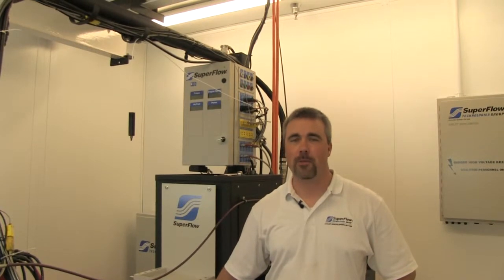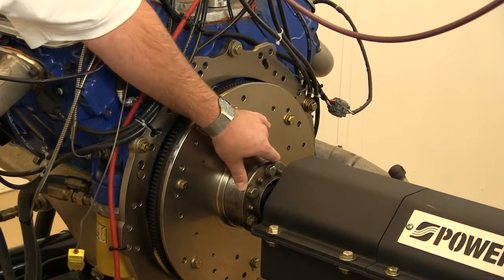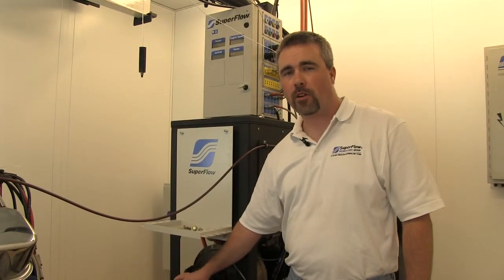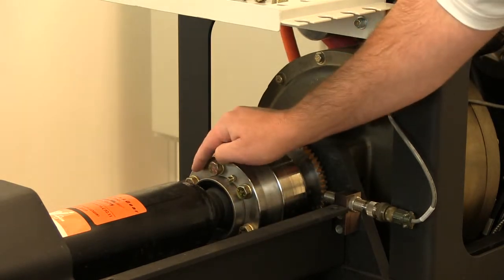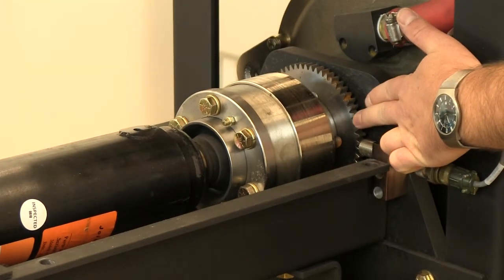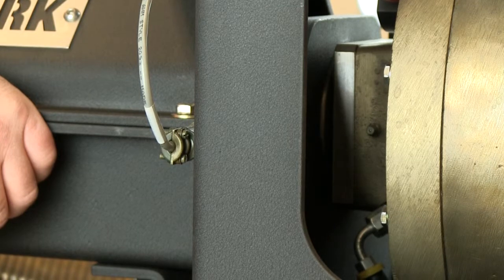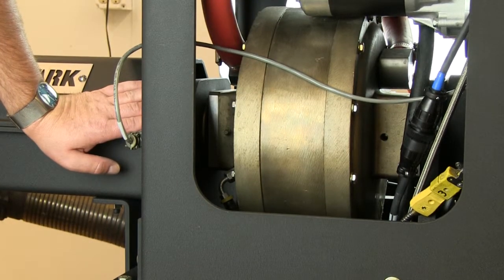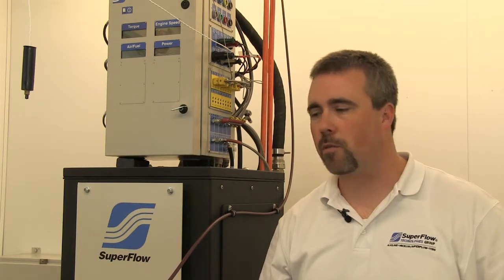SuperFlow Tech Tip -Powermark Maintenance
In this installment of SuperFlow Tech Tips Matt Boyer, a SuperFlow service engineer, explains some simple maintenance routines that will keep your SF-Powermark running in top condition for many years.